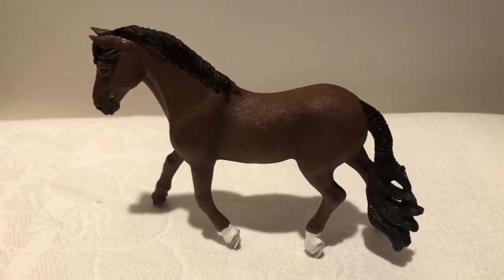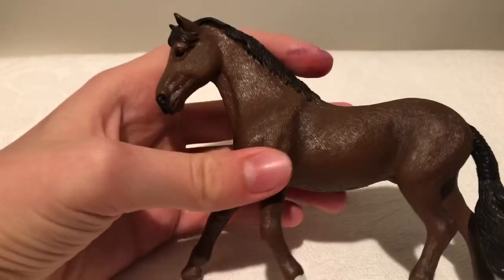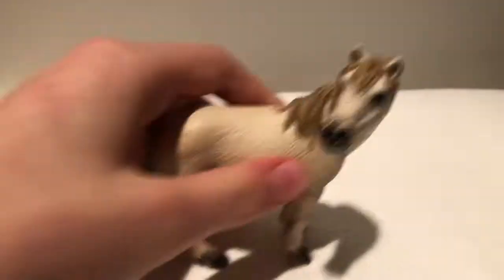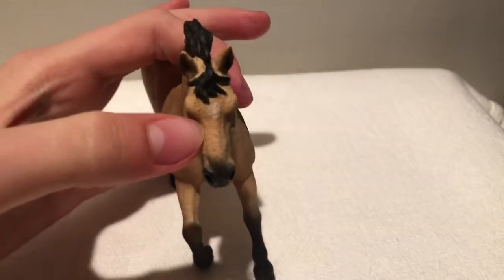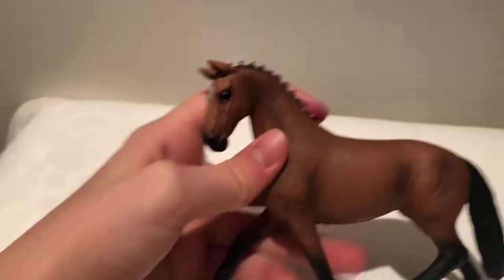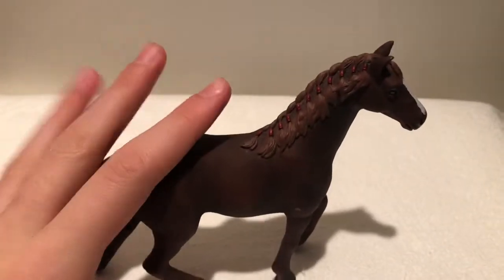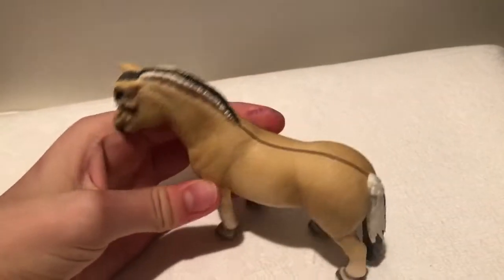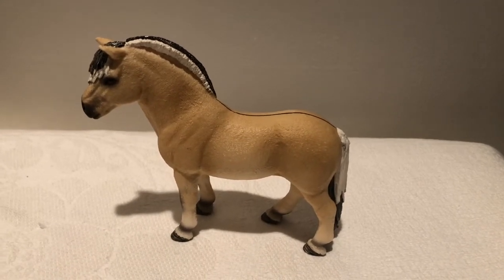Six Schleich horses I would recommend buying